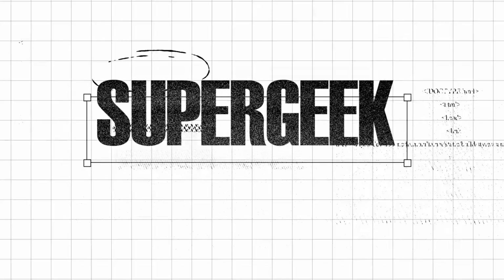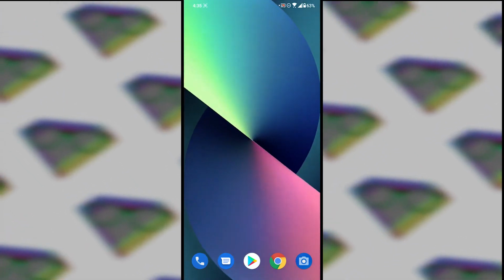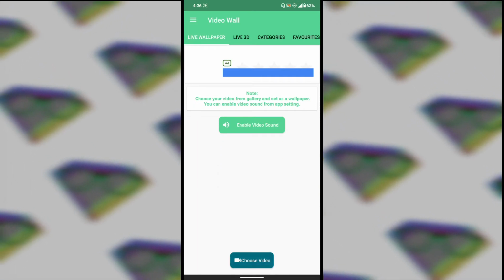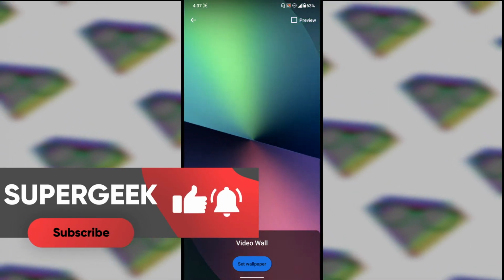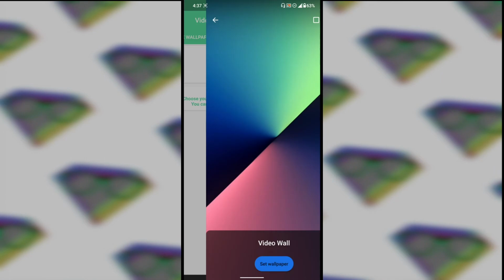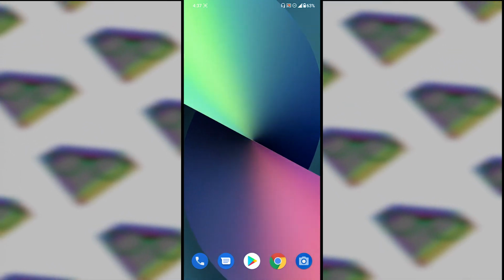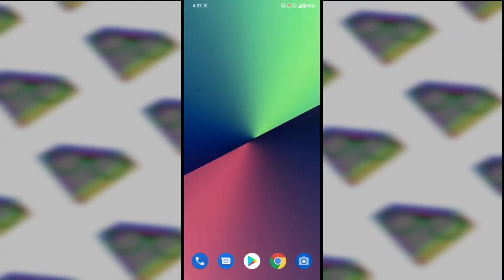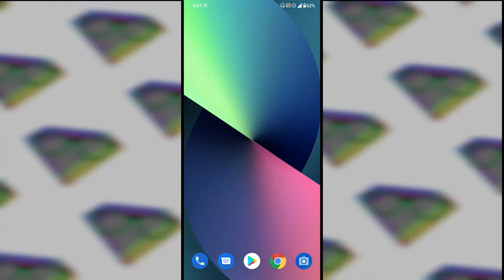How to Install iPhone 13 Pro Stock Live Wallpaper on Android Smartphone